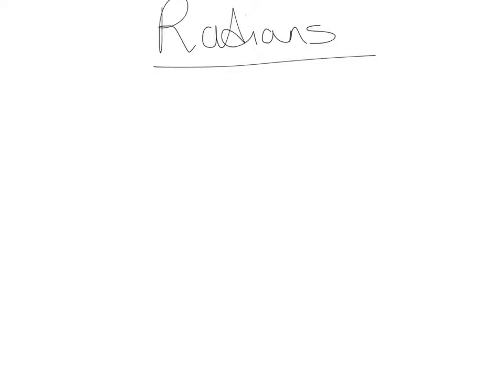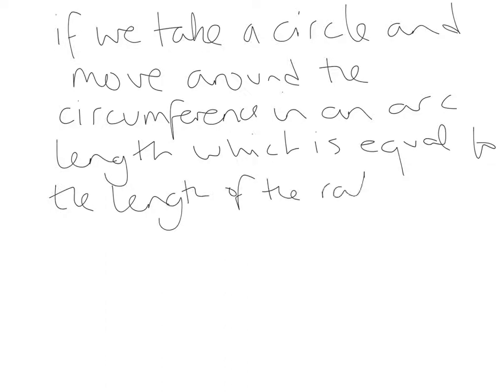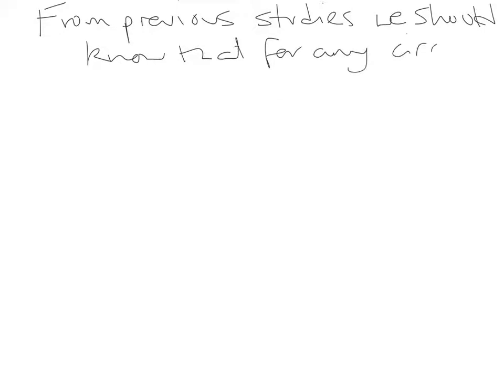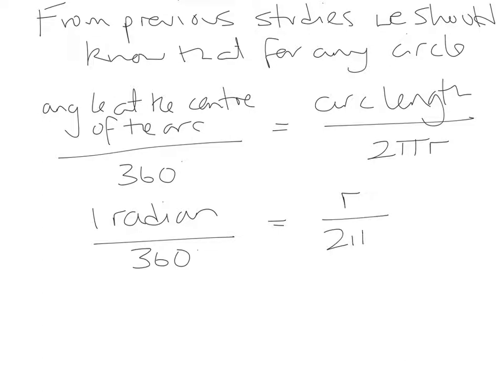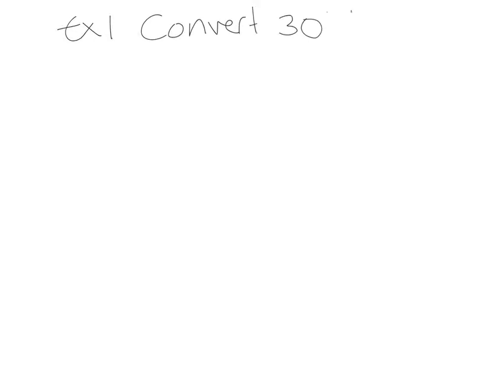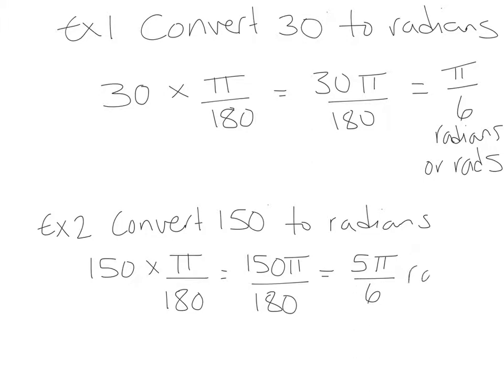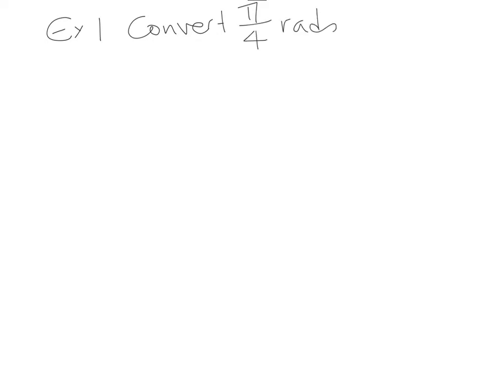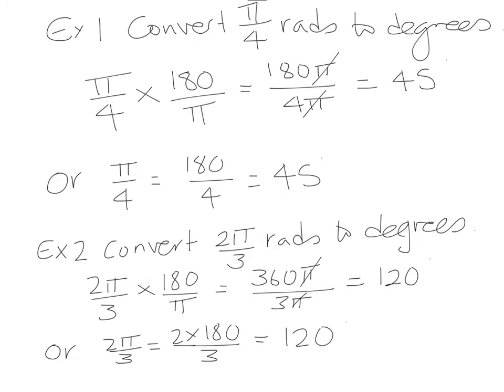Radians: Lesson 1 Engineering Maths 1